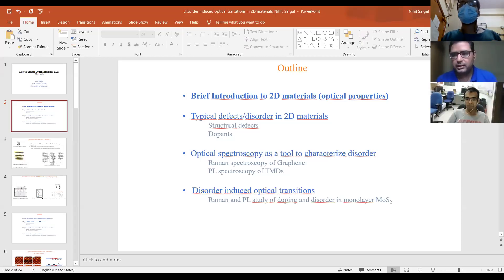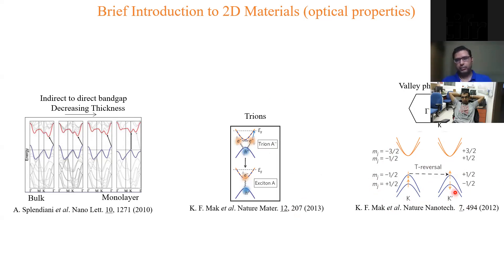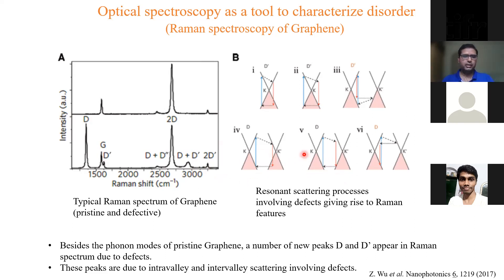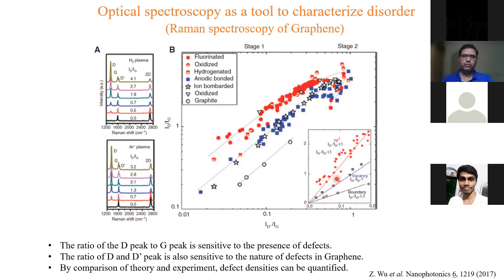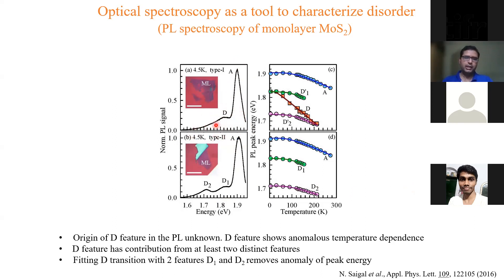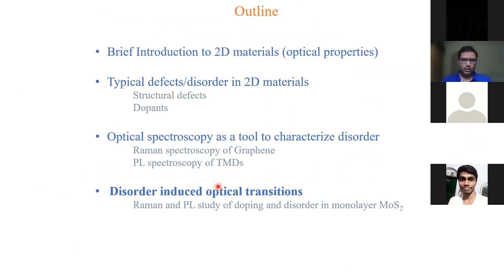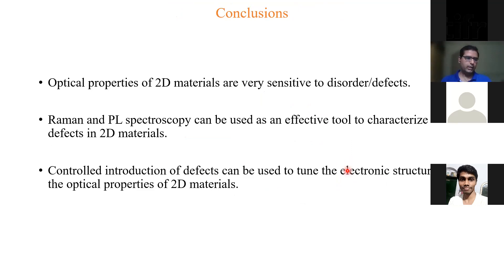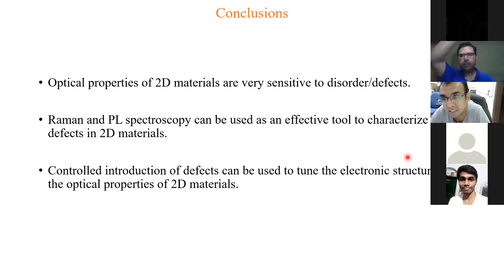Disorder induced optical transitions in 2D materials | Dr. Nihit Saigal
The interest in 2D materials stems from their rich physical properties as well as potential for applications in various kinds of devices. One of the factors that drives their application potential is the sensitivity of their electronic structure and hence properties to intrinsic and extrinsic factors such as carrier density, dielectric environment, temperature, impurities/defects, electric and magnetic fields etc.
In this talk, I will focus on the optical properties of 2D materials. I will give an overview of various kinds of defects/disorder that may affect the optical properties. Then I will discuss using optical spectroscopy as a tool to characterize defects/disorder in 2D materials. Finally, I will give some examples from my research work where we studied disorder induced optical transitions in these materials.